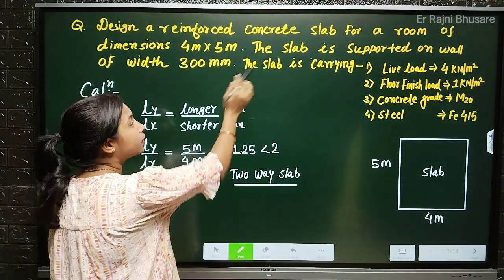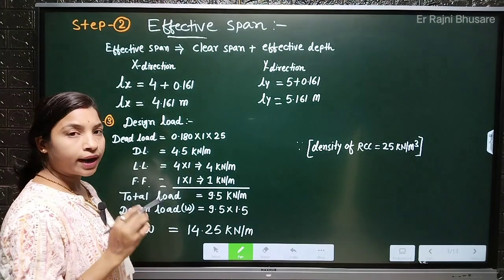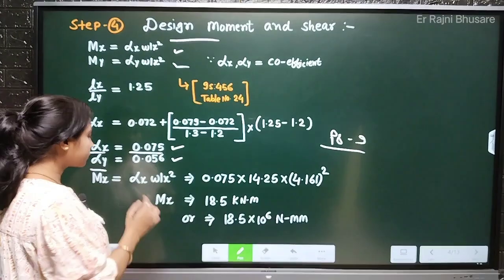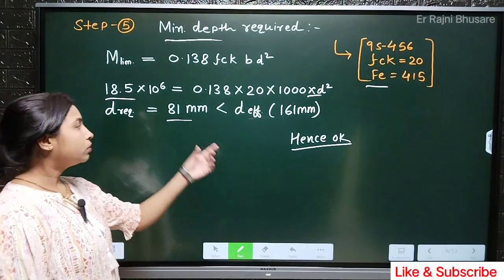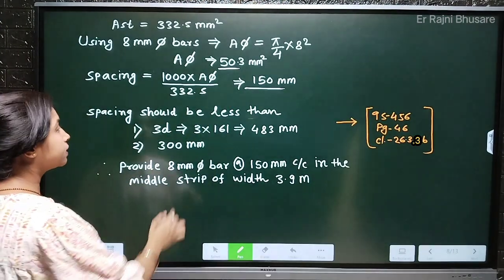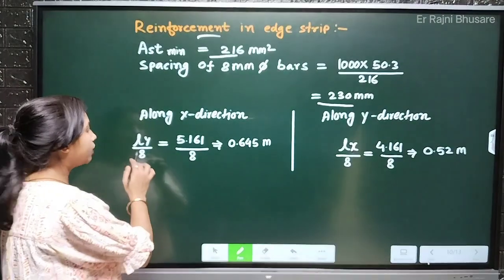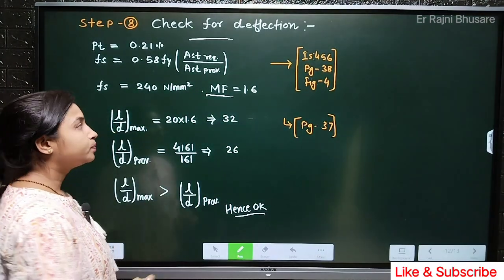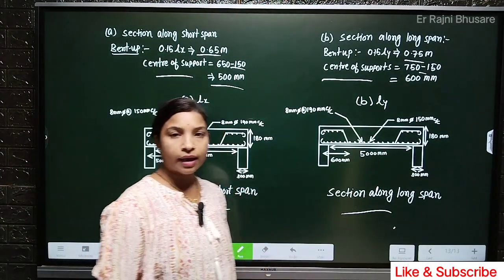Design of Two Way Slab | Slab Design As Per IS 456 :2000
You will Learn Civil Engineering. Design of Two Way Slab | Slab Design As Per IS 456 :2000 | Two Way Slab Design
उम्मीद करती हूँ दोस्तों आपको यह वीडियो जरूर पसंद आयेगी | धन्यवाद